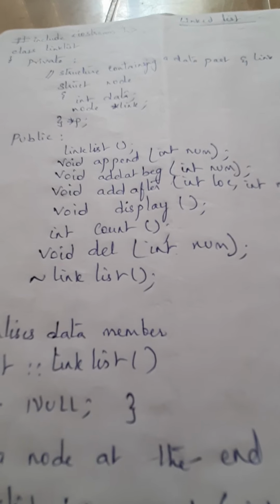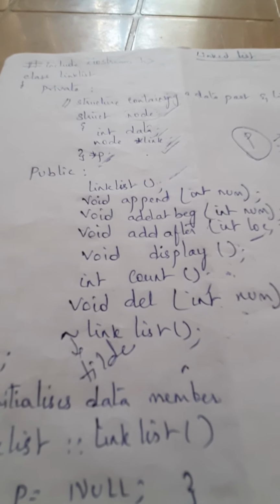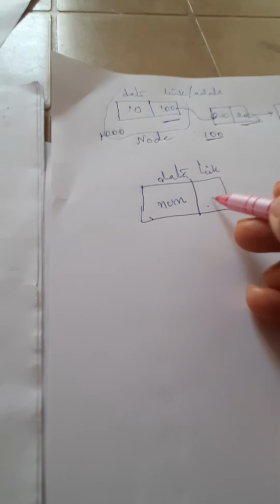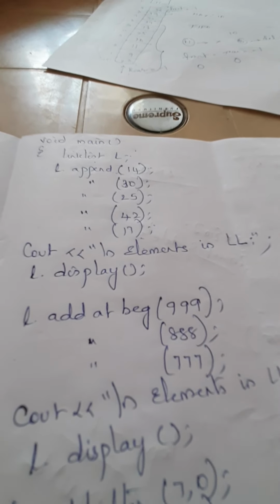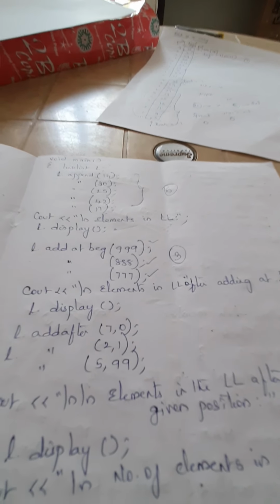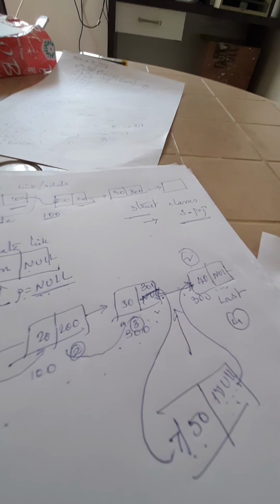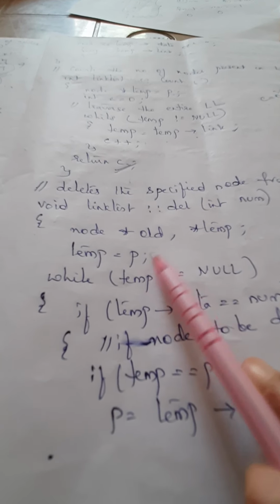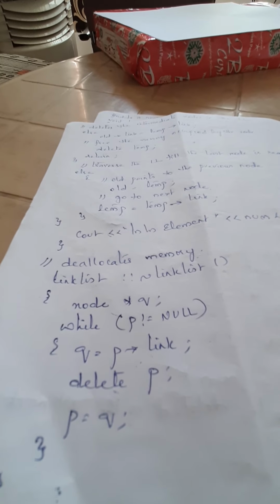linked list prog algorithm(1)